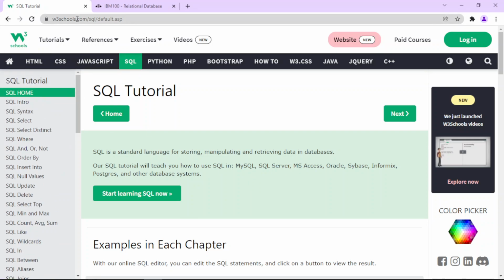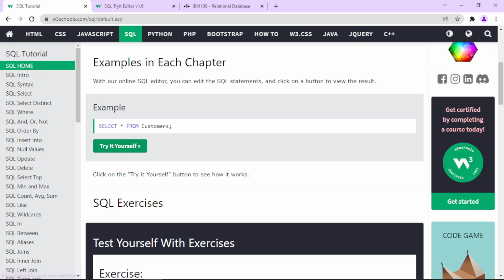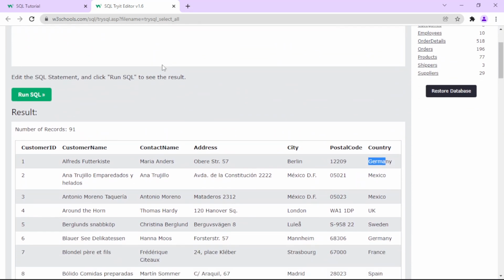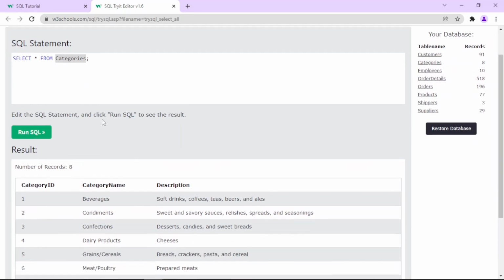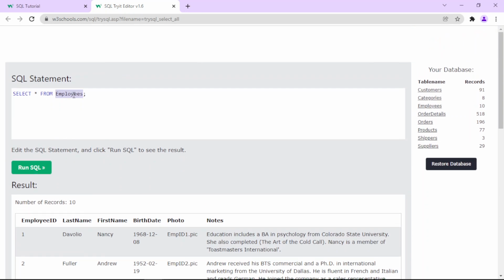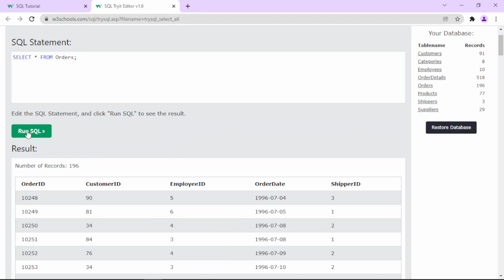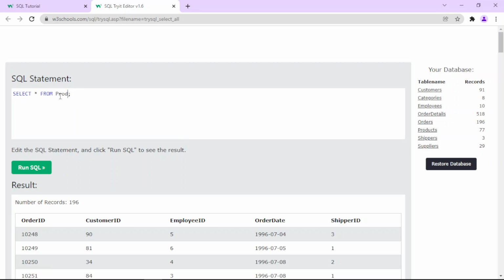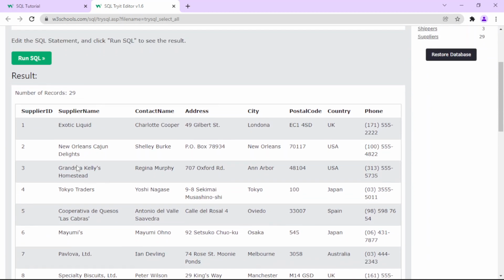Overview of w3school | SQL Tutorial For Beginners | Izzy The Tech Guy | Episode 2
Video 2 : Title: Overview of w3school | SQL Tutorial For Beginners | w3school SQL | Izzy The Tech Guy | Episode 2
⦁ Talk about W3School.com
1. Tables
2. Select statement
3. Rows in each table
4. Columns in each tables